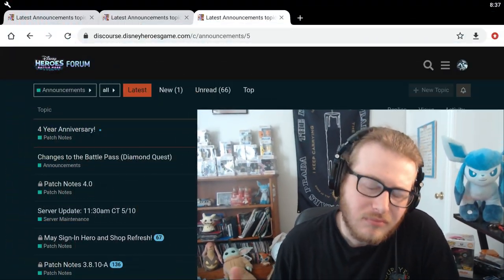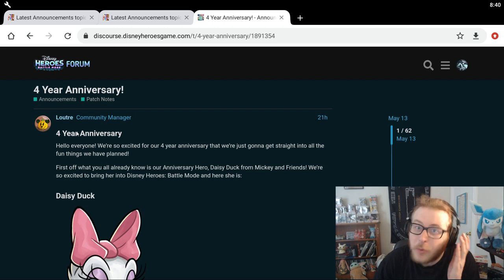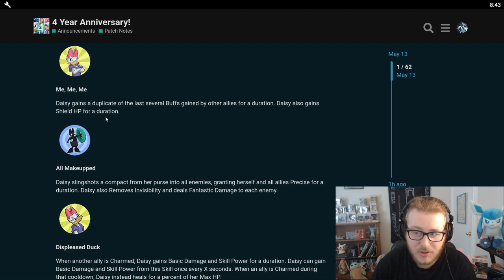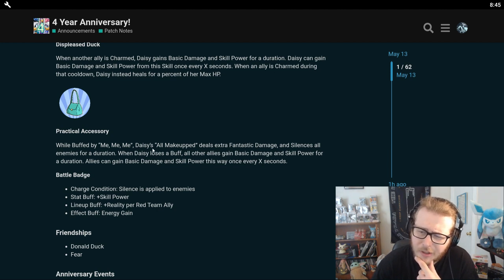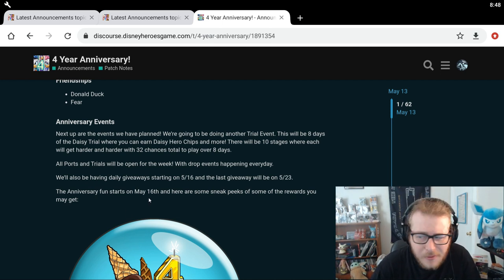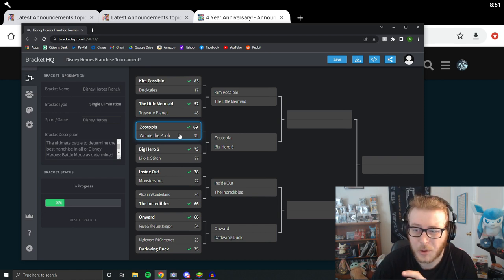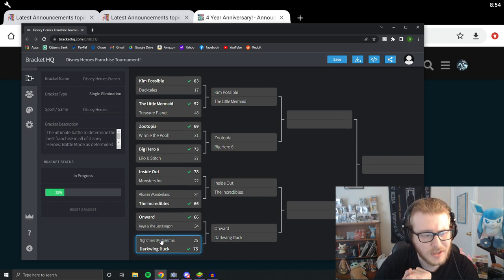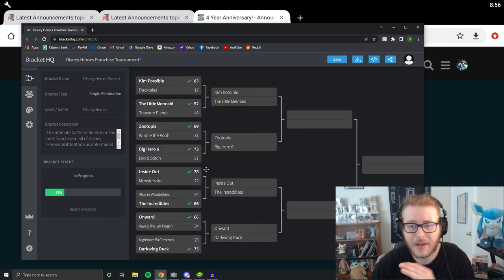Disney Heroes 4yr Anniversary REACTION + My Thoughts on the DH Franchise Tournament So Far!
Vote each day starting at 5pm EST throughout May on which franchise should move on to the next round!

If you have suggestions for changes to next month's DH tier list. We have a survey that you can fill out so that your suggestions can be brought up on stream, even if you can't make it!

              Play almost ANY mobile game on PC!

Thanks to Kaitlyn Logan for designing my logo and Carola for designing my banner!
@LoganKaitlynkz on Twitter